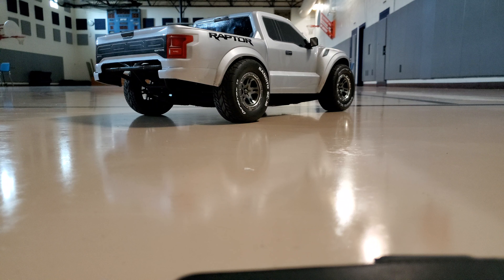Traxxas Slash 4x4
This is the full speed version of the same video. I was playingaround with the settings on my camera and was able to turn a regular recording into slow motion.